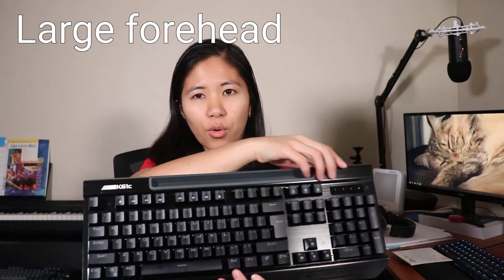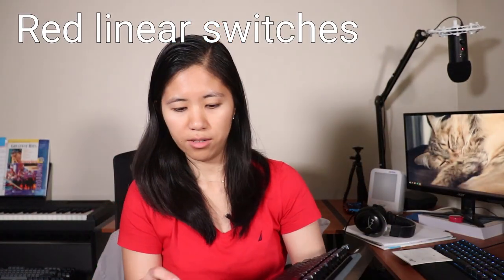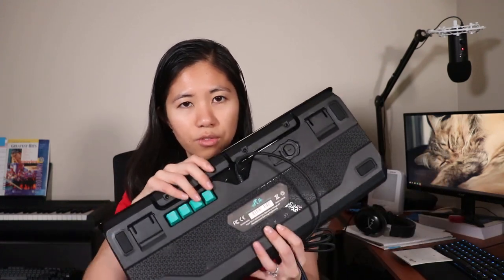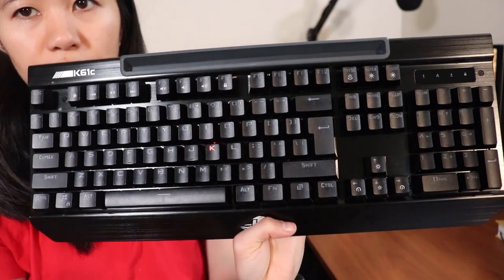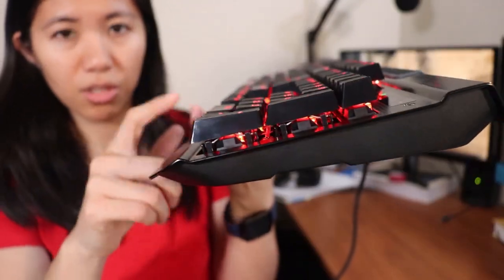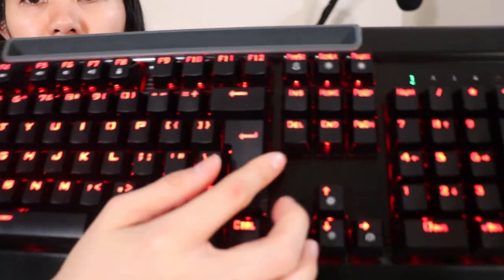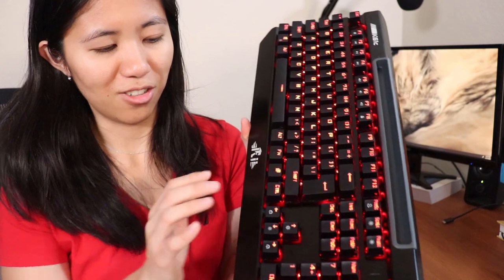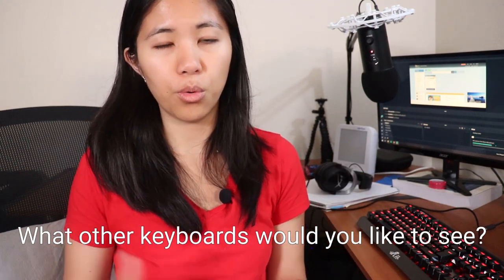Rii K61C Budget Mechanical Keyboard Review With Sound Test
Rii K51C Budget Mechanical Keyboard Review with Sound Test
(Amazon)

In this video, Switch and Click reviews the Rii K61C mechanical keyboard, which is a budget mechanical keyboard that costs under $50. They include a typing test and a Rii K61C sound test at the end.